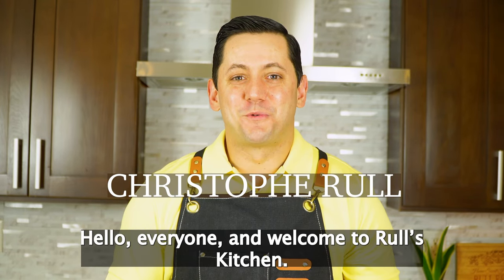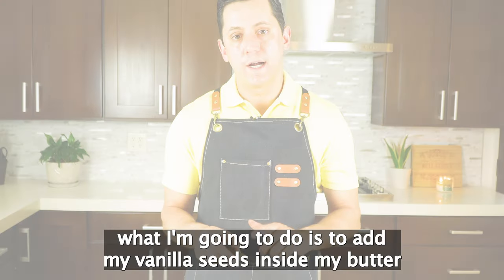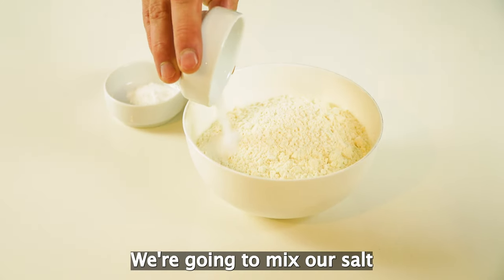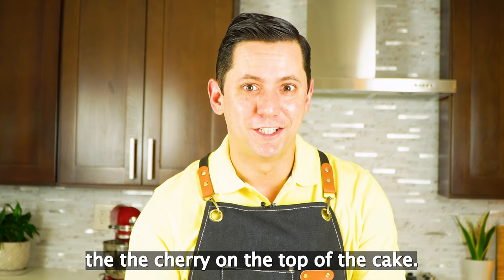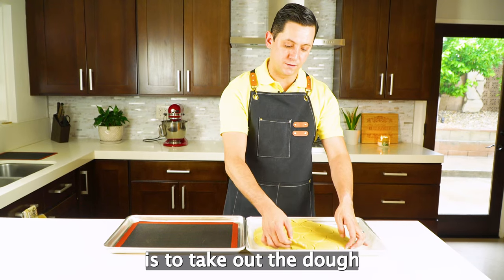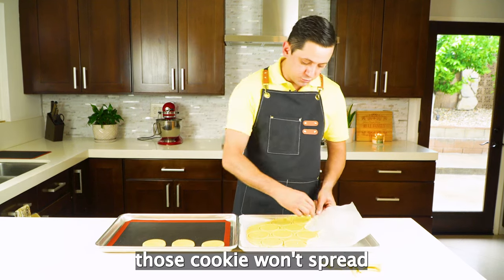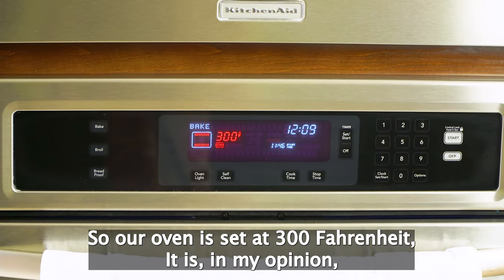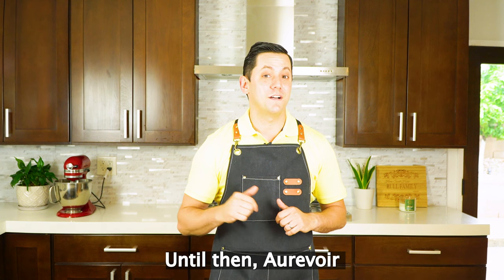Divine Delights: Mastering the Art of Vanilla Shortbread Cookies by Christophe Rull.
This easy recipe will blow your mind, it is extremely easy to execute and the taste is unbelievable.One of my favorite cookie and I am confident that it will be yours too pretty soon.

Vanilla shortbread cookie recipe:

- Egg yolk: 60 grams
- Sugar : 105 grams
- Butter: 125 grams
- Vanilla bean : 1 each
- Salt: 2.5 grams
- Flour: 250 grams
- Baking Powder: 10 grams

Nielsen Massey Vanilla Bean:

Are you wondering what equipment I use to record and edit my videos?
Here is the list of the essential items including editing software.
I am using Adobe Lightroom, Photoshop for pictures and thumbnails and Adobe premiere pro for video editing.
I learned and still learning how to work with that software from different sources, thank you to YouTube to create a wild learning opportunity for all of us.
Hopefully that can inspire you to start your own YouTube channel. It is a lot of work but if I can do it so do you.

Adobe package:

Camera Sony A7III:

Camera lens:

Lantern soft box:

portable external drive 1TB to store video and pics:

Don’t hesitate to reach out if you have any question and I will do my very best to help answering any questions.